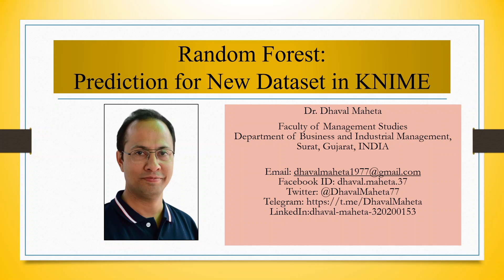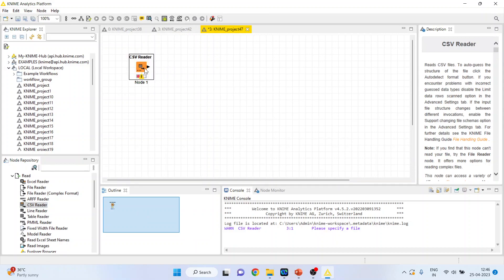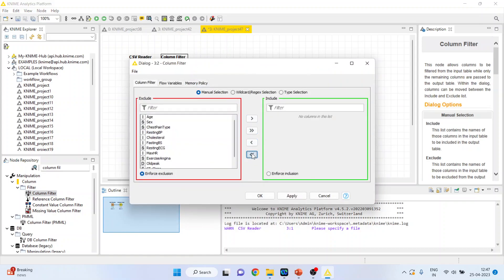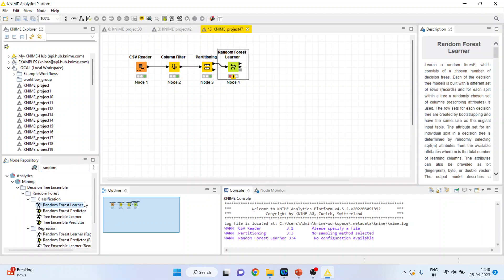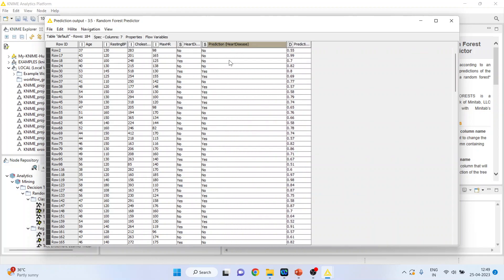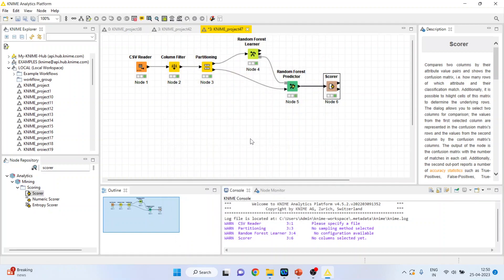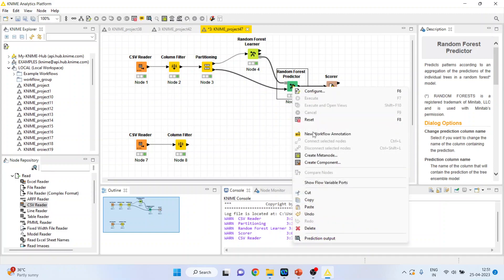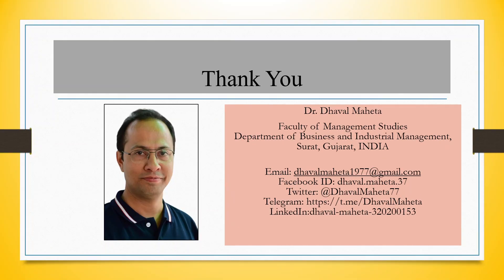111. Random Forest - Prediction for New Dataset in KNIME || Dr. Dhaval Maheta